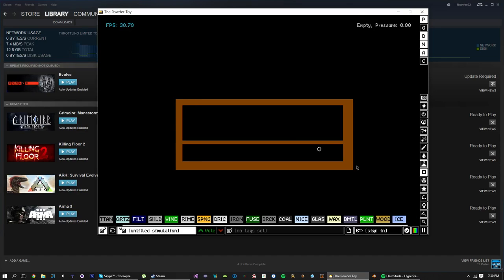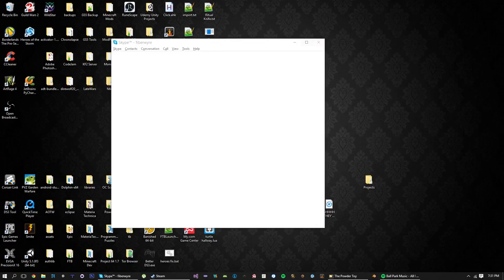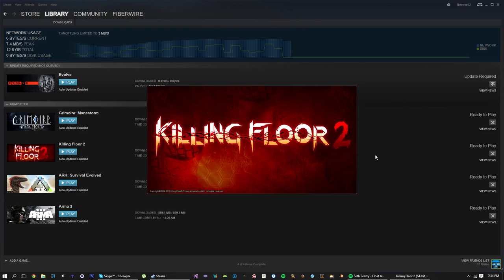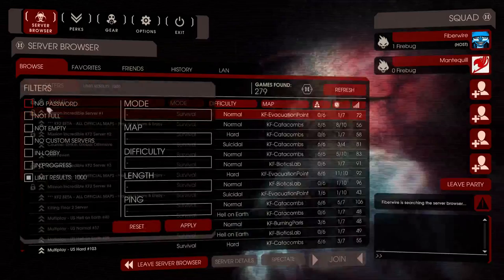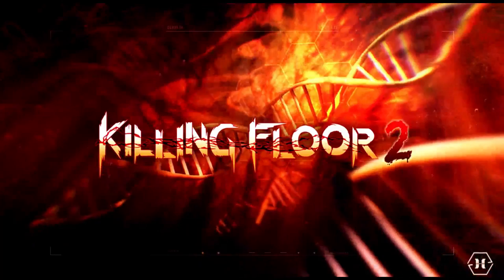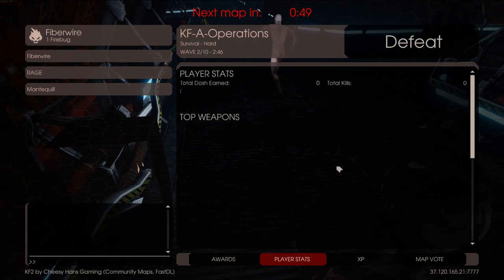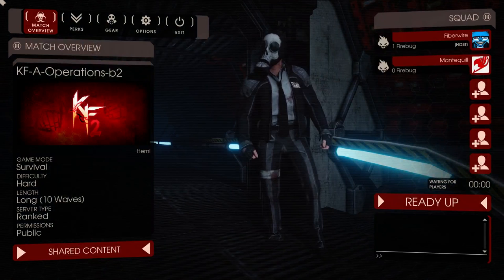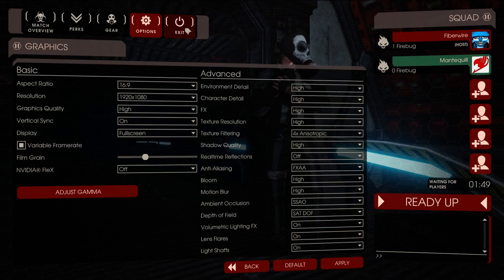Firebug All Day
Playing some of the new Killing Floor 2 patch